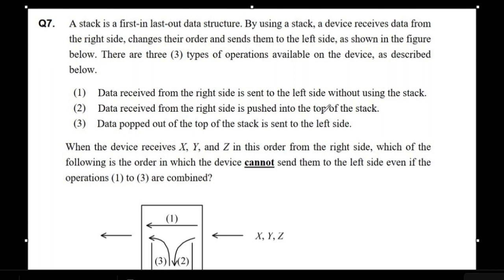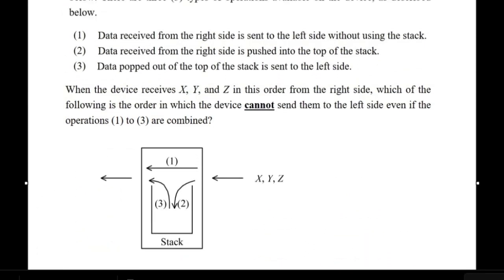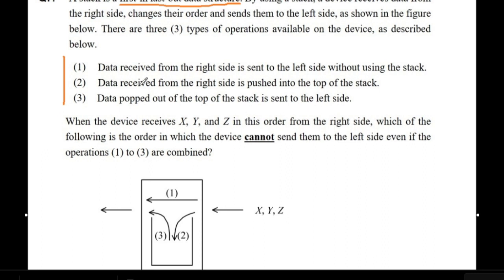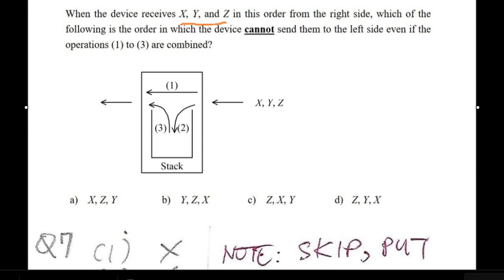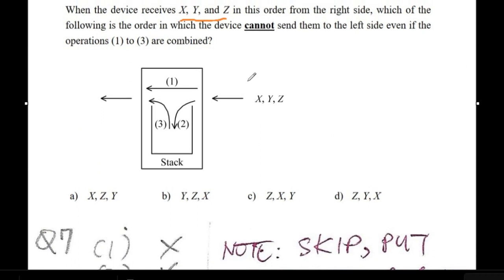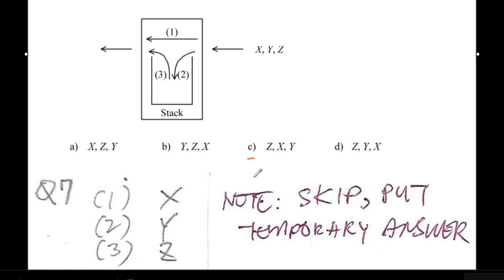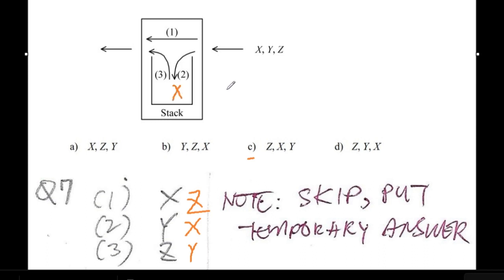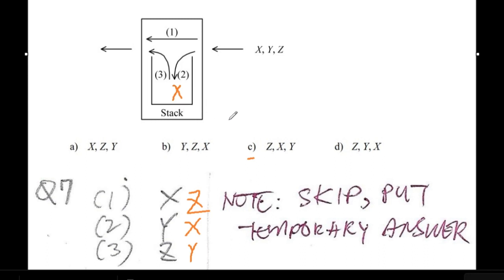PhilNITS Oct 2022A IP7: First-In Last-Out Stack | Answer with Explanation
Oct 2022A IP7: First-In Last-Out Stack | Answer with Explanation